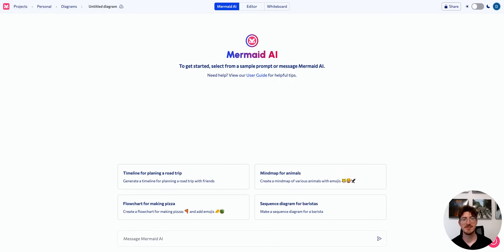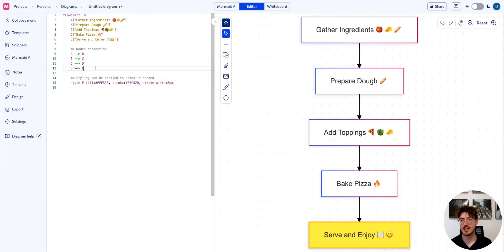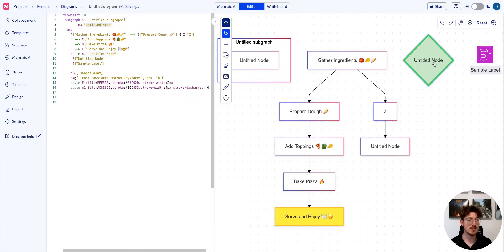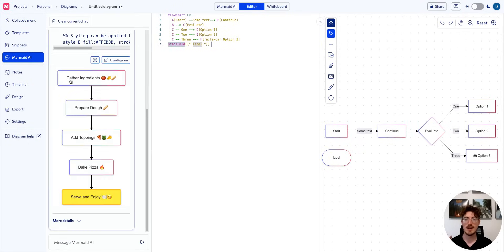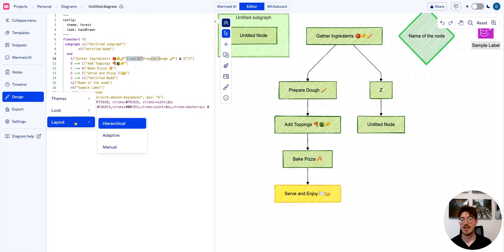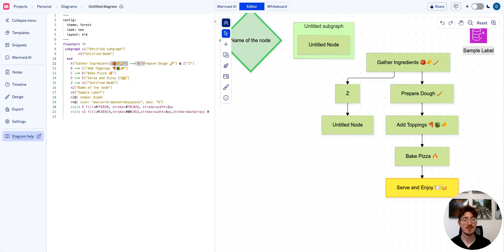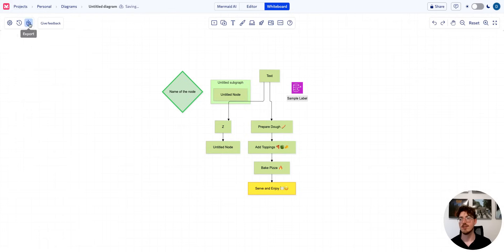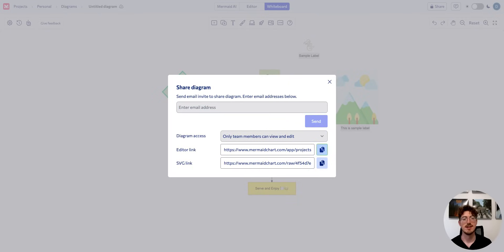[Outdated] Mermaid Chart: 5 Minute Quickstart Guide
Create diagrams in seconds — from text or visually. Paste meeting notes, transcripts, or any text and Mermaid AI turns it into polished flowcharts, sequence diagrams, ER diagrams, mind maps, and more. Prefer to draw? Use the Visual Editor or Mermaid Whiteboard — the underlying text updates live so your diagram and code stay in sync.

How it works:
1. Paste text or start with the Visual Editor/Whiteboard.
2. Choose a diagram type and preview the auto-generated result.
3. Edit, export, and share — all without leaving the platform.

🧜‍♀️ Mermaid is the company built on top of the award winning open source project, Mermaid JS Build and easily edit diagrams with a text-based editor, visual editor, AI chat, whiteboard and more within Mermaid Chart.